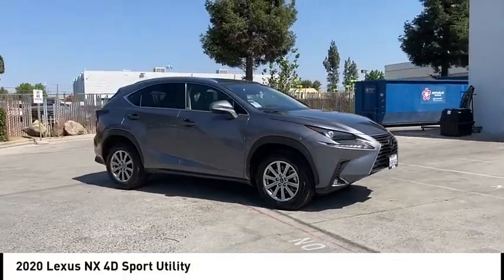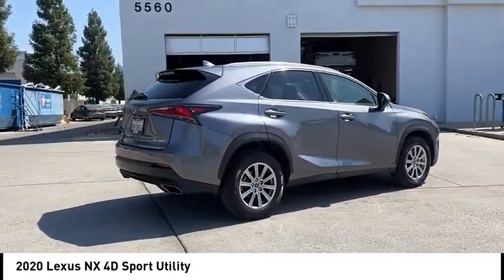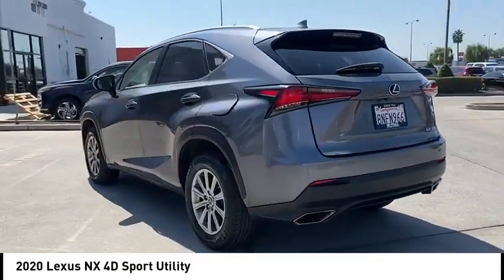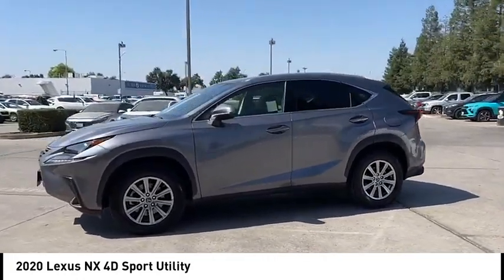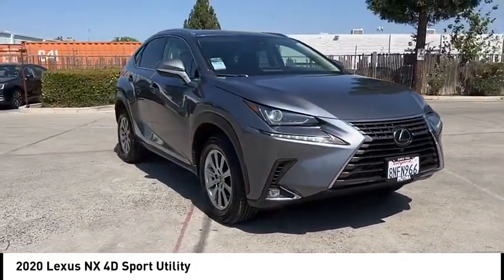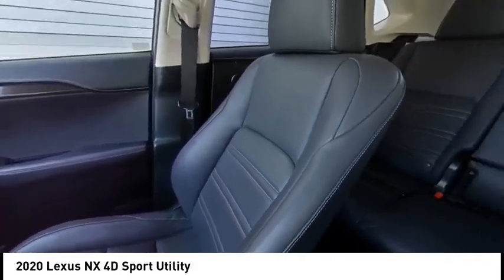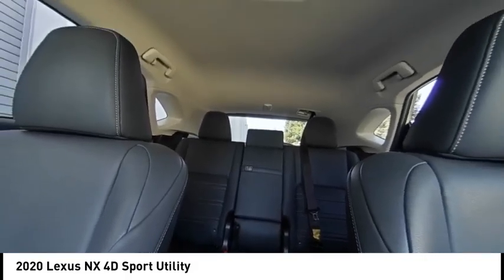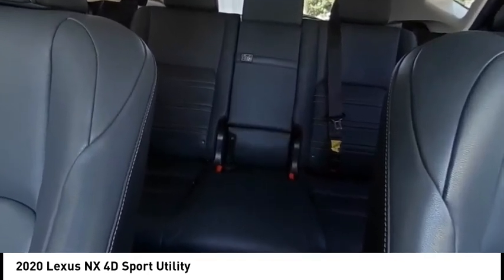2020 Lexus NX VIN L5010597P Used FRESNO HYUNDAI LITHIA VISALIA MADERA CLOVIS REEDLEY DINUBA SHAVER_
2020 Lexus NX 300 Base 4D Sport Utility - Stock#: L5010597P - VIN#: JTJAARBZ2L5010597

Check out this 2020 Lexus NX.   Hyundai of Fresno is pleased to present for sale this 2020 Lexus NX 300 Base as part of our hand-selected pre-owned lineup. This vehicle is finished in the Nebula Gray Pearl exterior paint and Black/Bronze.brbr. Recent Arrival! CARFAX One-Owner. Clean CARFAX. 22/28 City/Highway MPG 2.0L 16V DOHC 6-Speed Automatic FWD ABS brakes, Active Cruise Control, Alloy wheels, Compass, Electronic Stability Control, Front dual zone A/C, Heated door mirrors, Illuminated entry, Low tire pressure warning, Remote keyless entry, Traction control. Contact the dealership today.